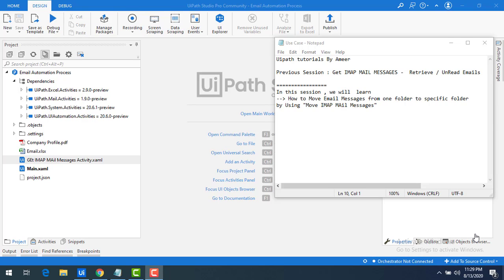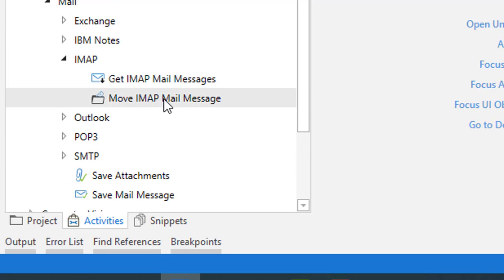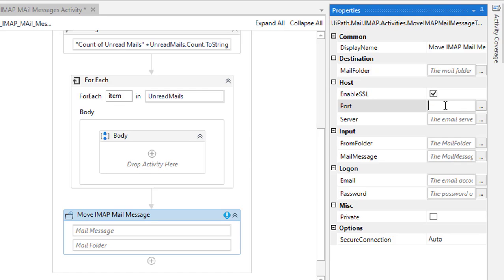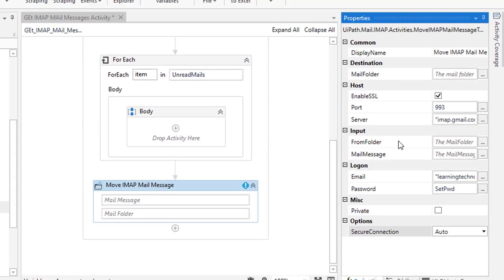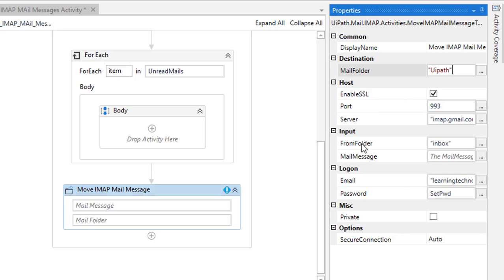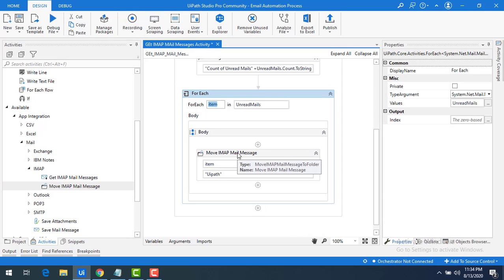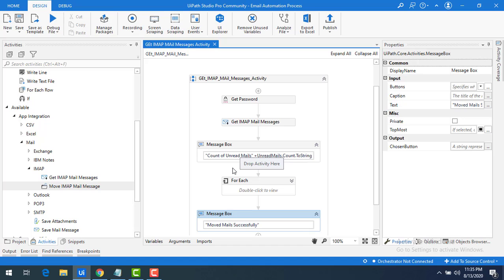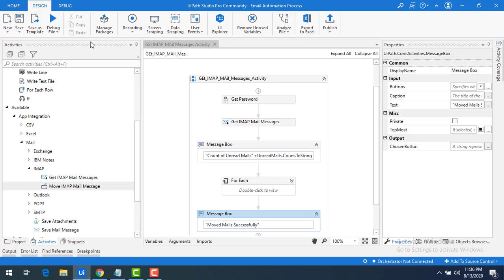UiPath Tutorial Day 66 : How to Move Emails by Using "Move IMAP Mail Message" Activity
In this Session:
 We will learn how to How to move Emails  by Using "Move IMAP Mail Message" Activity
 "Move IMAP Mail Message" Activity :  Moves an IMAP email message to a specified folder.